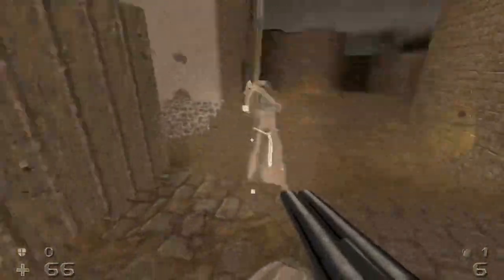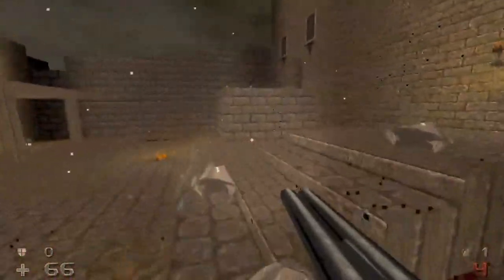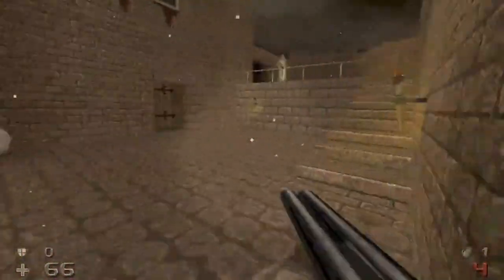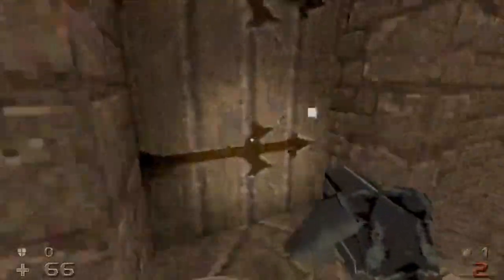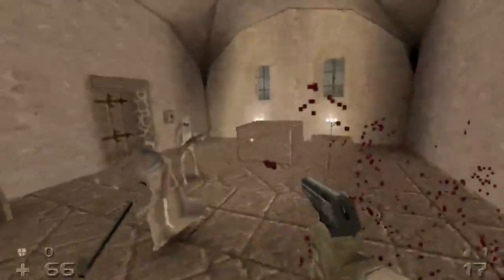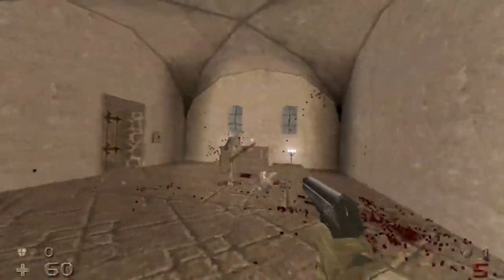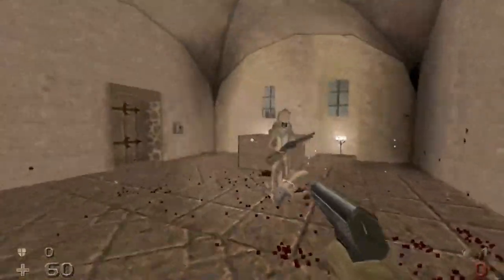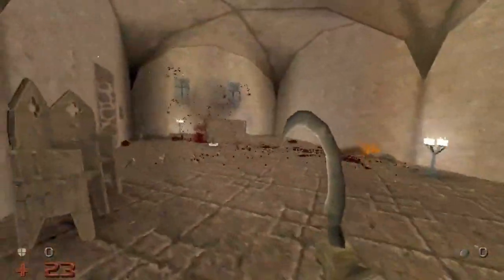HROT: Fidas vide Achievement Guide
Need help getting an Achievement? Let me help you at! Comment your problem below.

HROT ACHIEVEMENT GUIDE